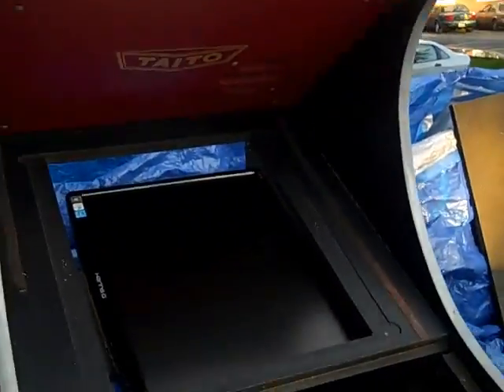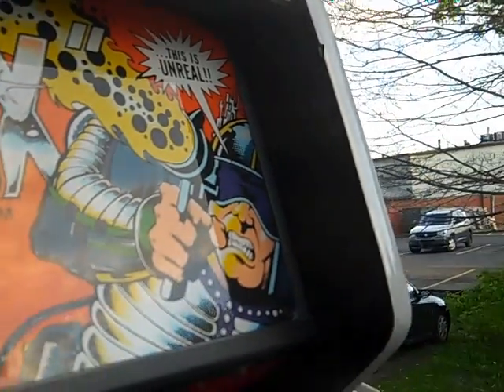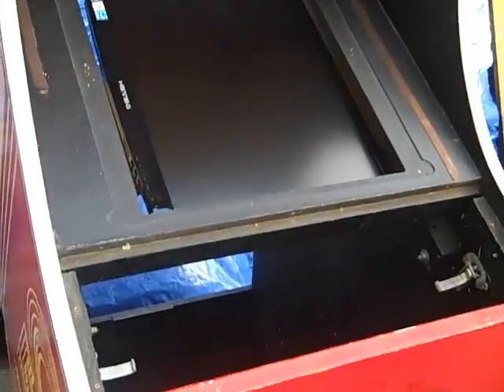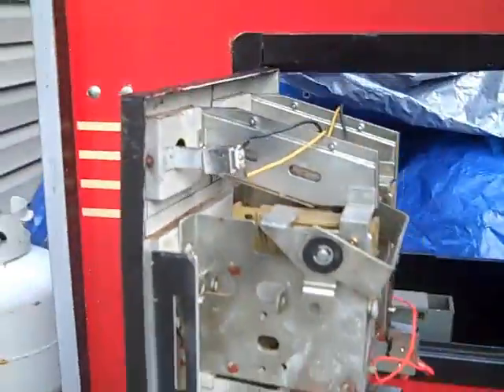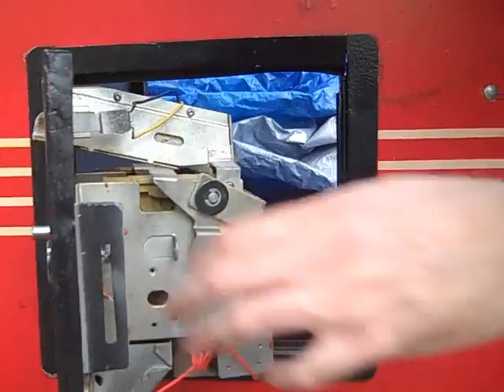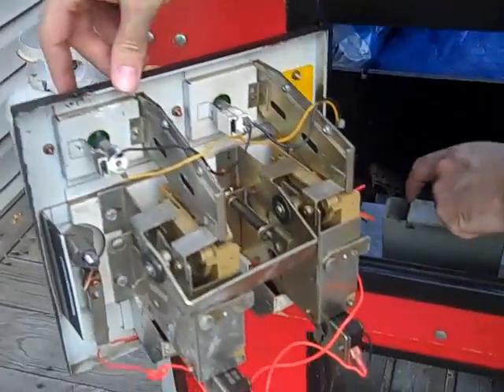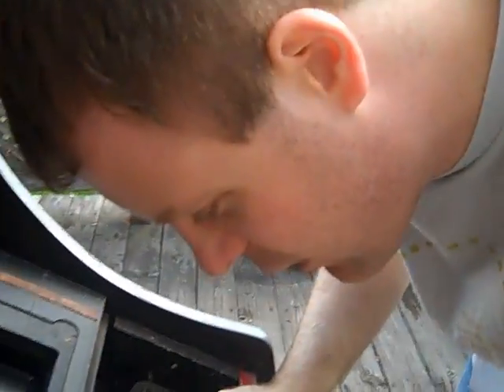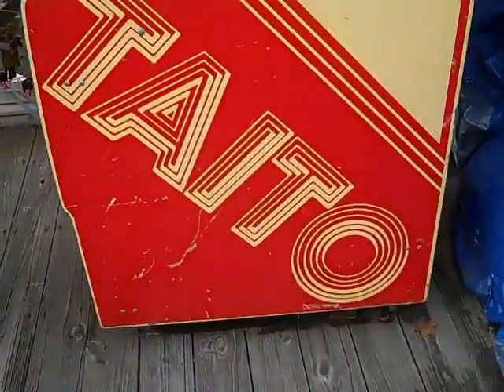Acrade MAME Cabinet Stage 1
Bill is putting a MAME into an old Stratovox arcade cabinet.  Watch the journey begin.